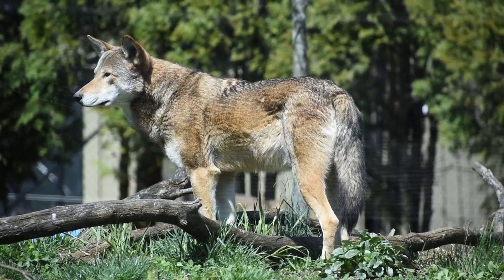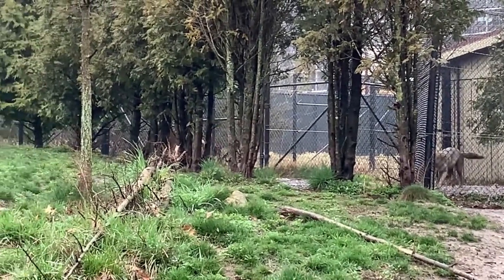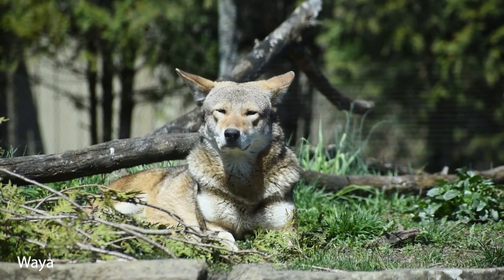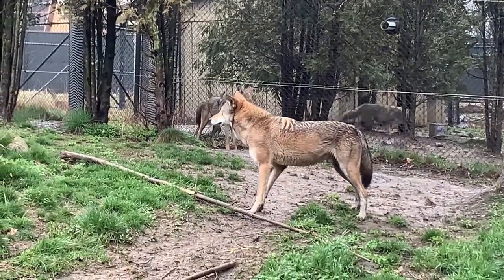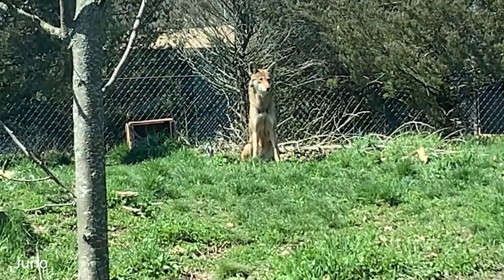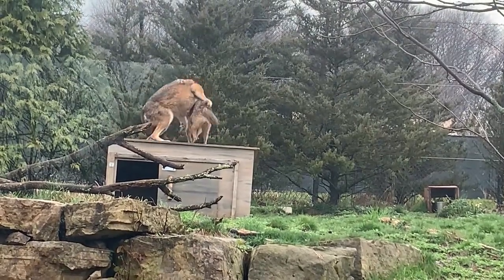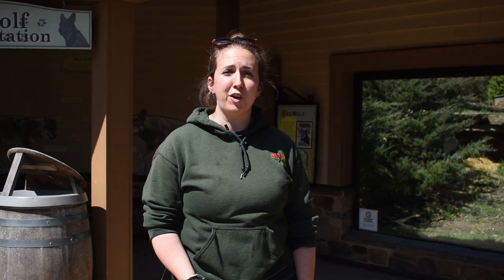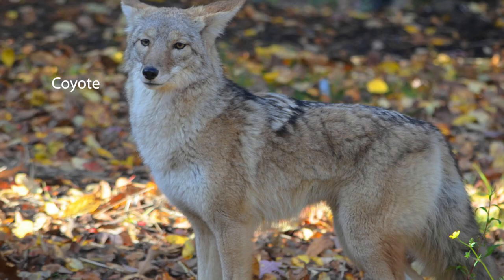Akron Zoo Lunch and Learn 4/4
Today's Lunch and Learn is all about red wolves and includes a big announcement - we have a new resident at your Akron Zoo! Juno is a female red wolf and she came to Akron from the Zoo of Chehaw Park in Albany, GA. She is three years old and will be turning four on April 21. Juno came to your Akron Zoo on a breeding recommendation from the Red Wolf Species Survival Plan (SSP). Juno has been introduced to our male wolf, Waya, and the duo have been getting along very well.